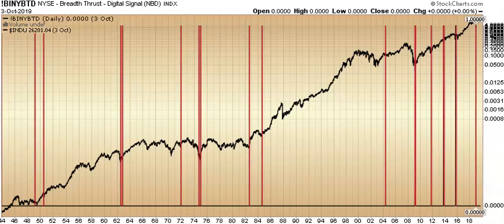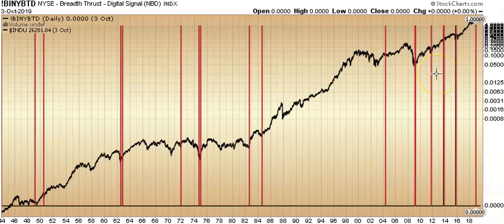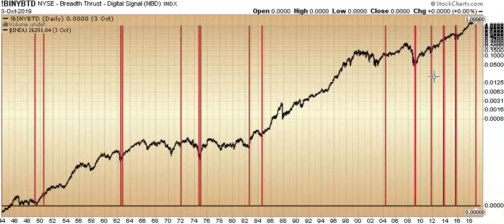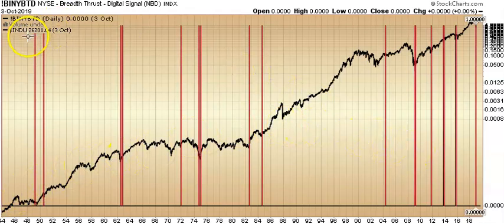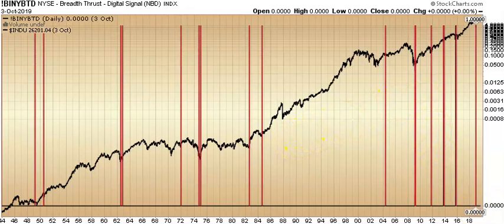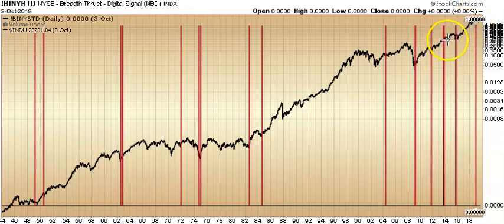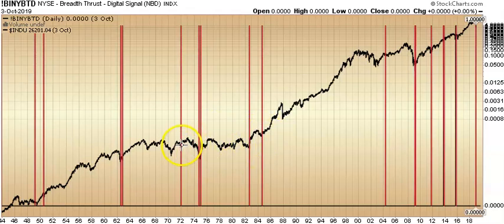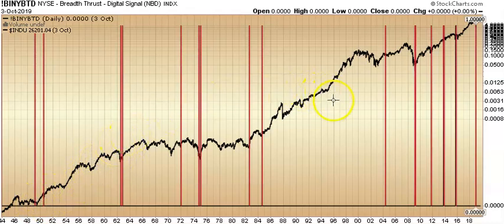NYSE - Breadth Thrust - Digital: Applied Stock Market Indicator of the Day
Free "Hedge Fund Tips" Newsletter & Mini-Webinar about how our system works

Free 2 Week Trial to "Hedge Fund Trade Tips" trade alert service